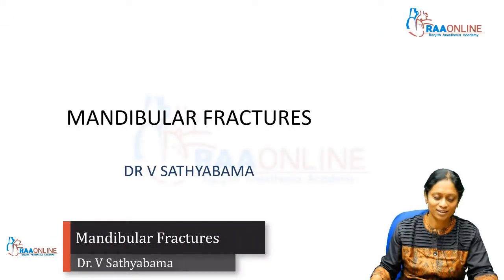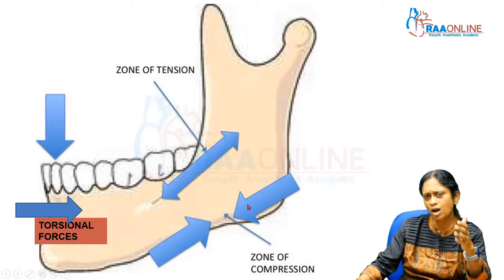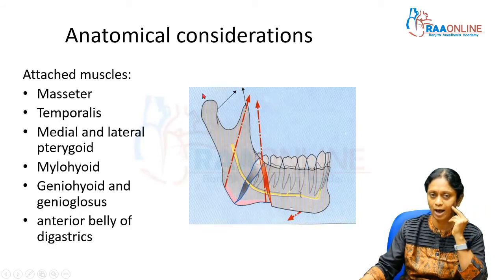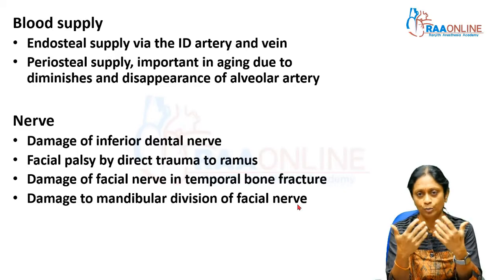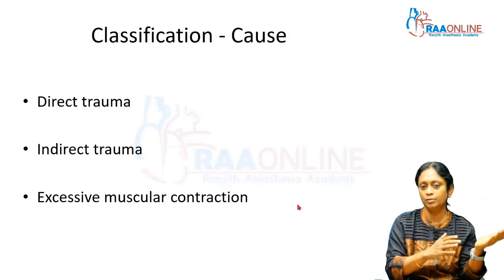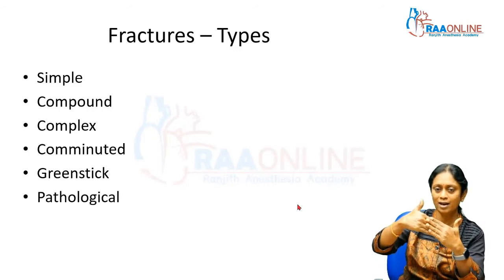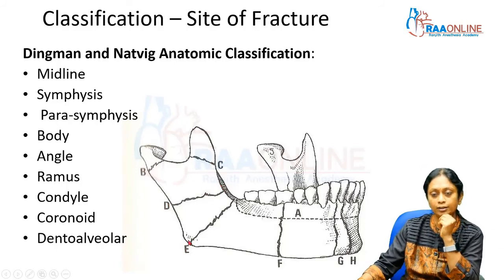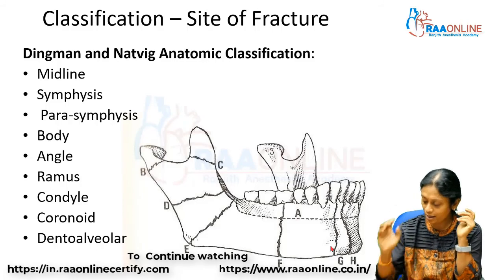Mandibular Fractures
RAAONLINE

ABOUT RAAONLINE